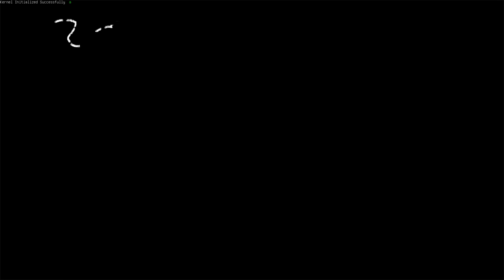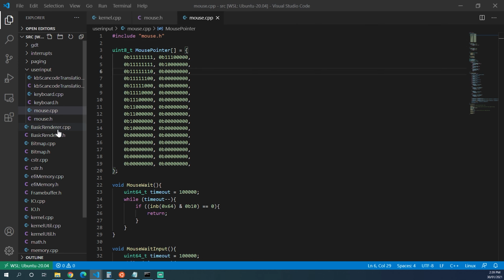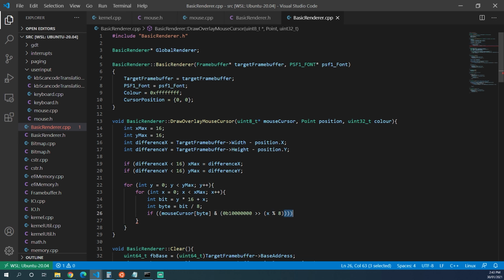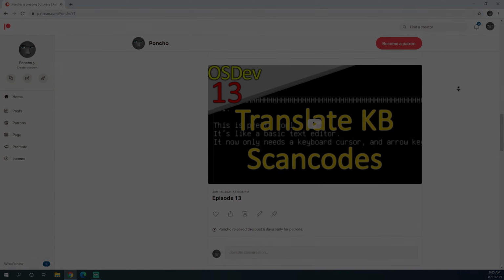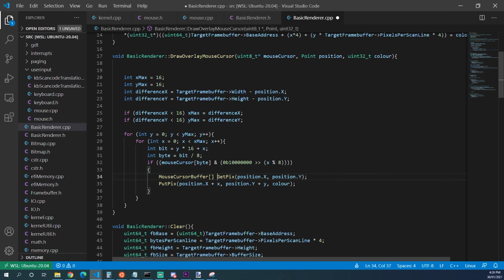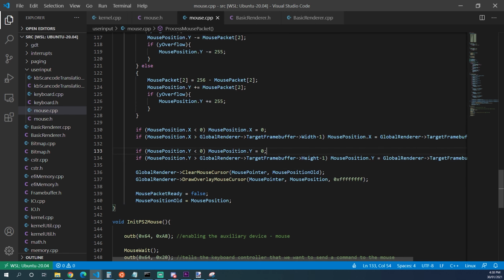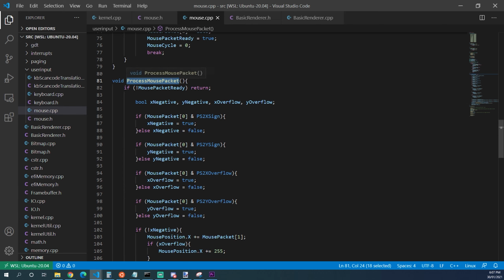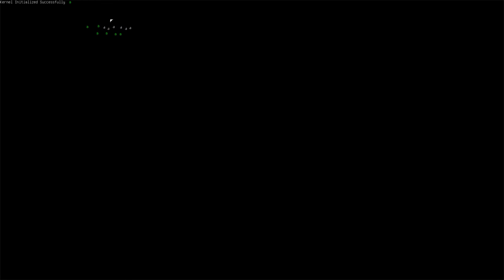Drawing Mouse Cursor & Using Buttons | How to Make an OS: 15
In this episode we draw a proper mouse cursor and also learn how to use the left, middle and right mouse buttons.

0:00 Intro
0:15 Mouse Cursor Bitmap
2:48 DrawOverlayMouseCursor()
8:35 Clearing the Old Mouse Cursor
13:07 Default Empty Buffer Problem
14:49 Only Change Back Non-Changed Pixels
17:01 Mouse Left, Middle, Right Click
19:37 Success!